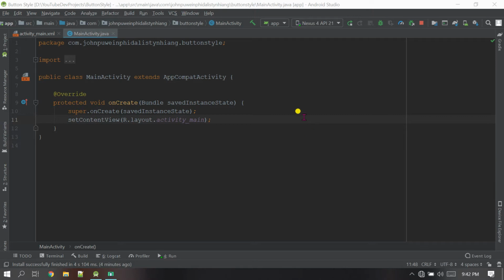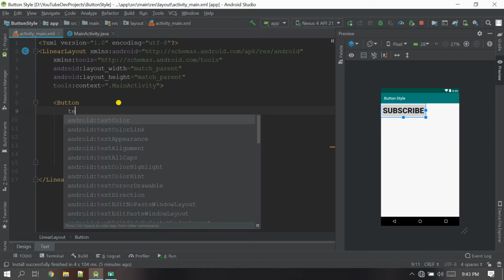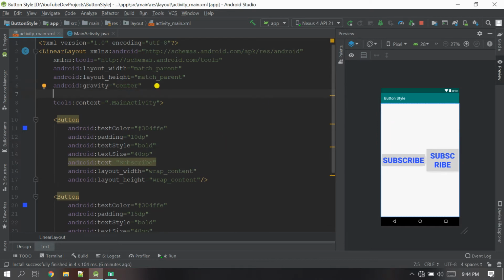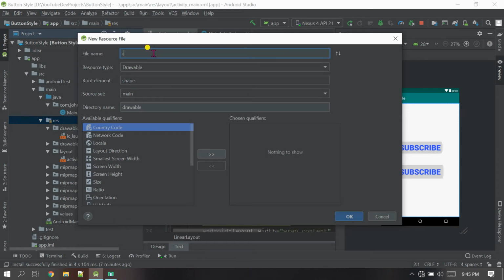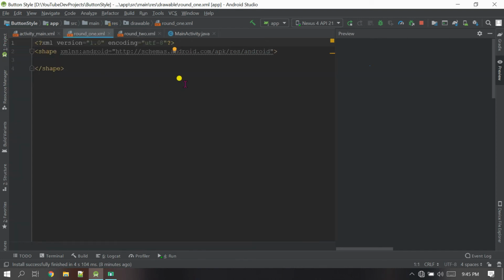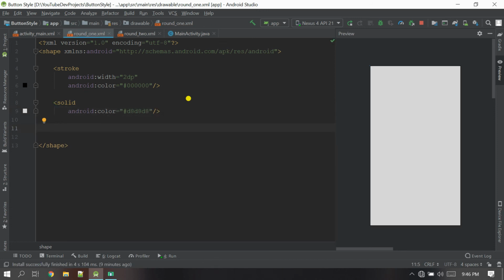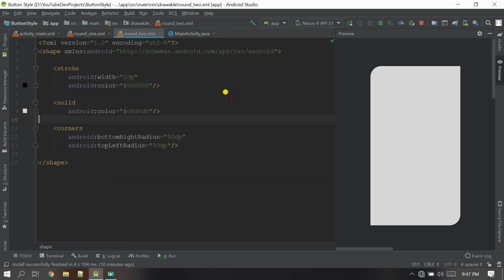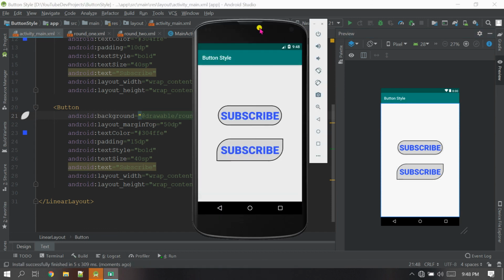Button style in android studio | John Puwein | Khasi | Shillong | Meghalaya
In this tutorial i have explained, how we can set the Button style with the shape style in android studio.

                    Khublei Shibun👏.